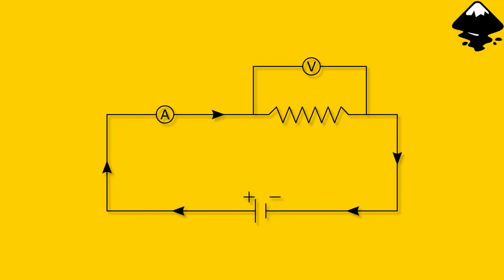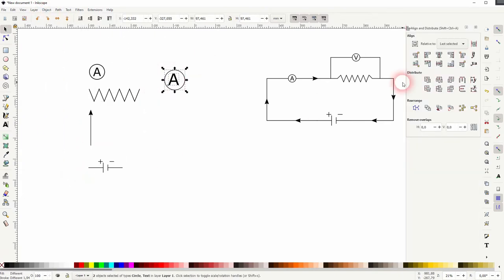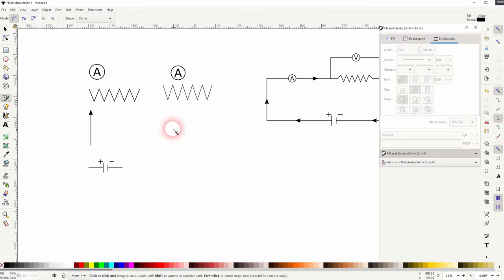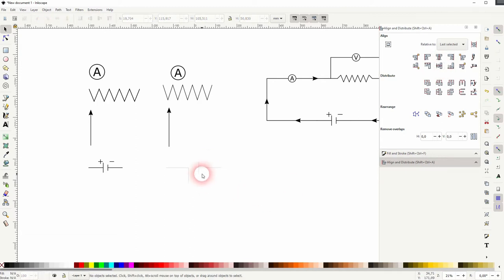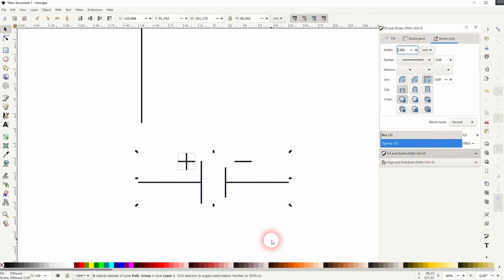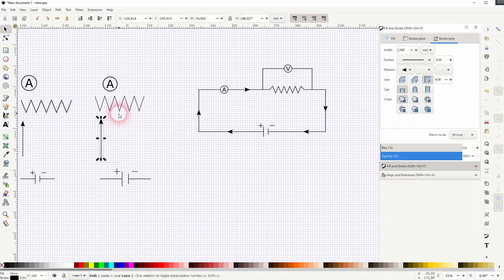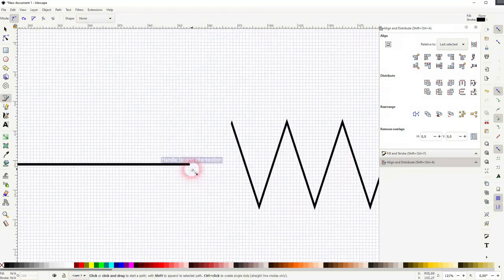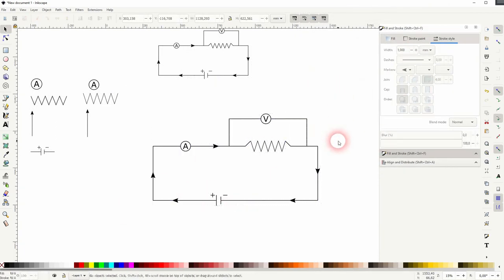How to create electric circuit diagrams in Inkscape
In this tutorial I'll show you how to create electric circuit diagrams in Inkscape.list of electric symbols